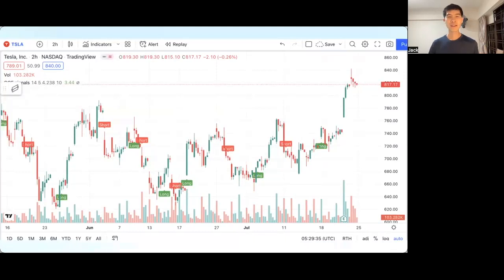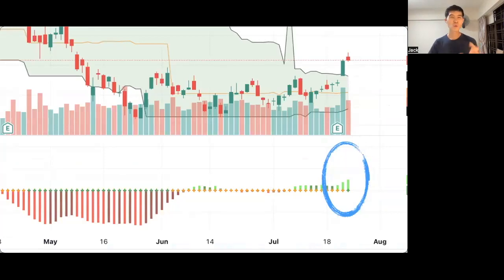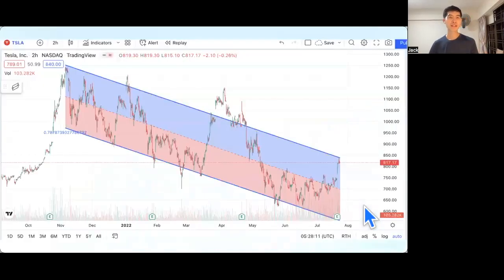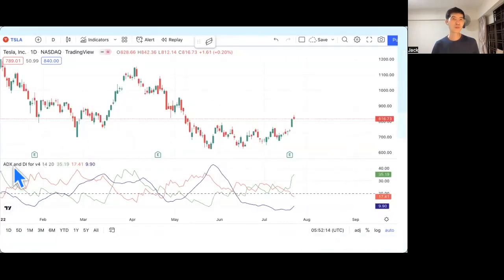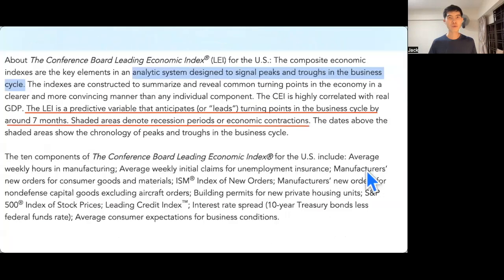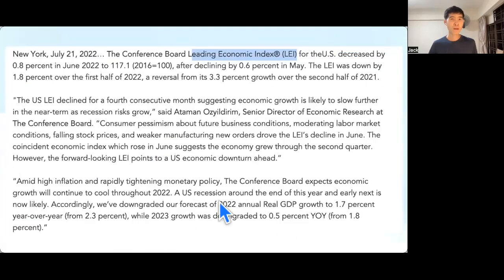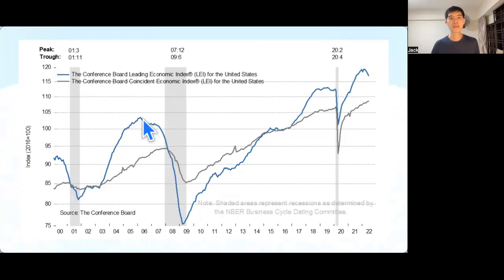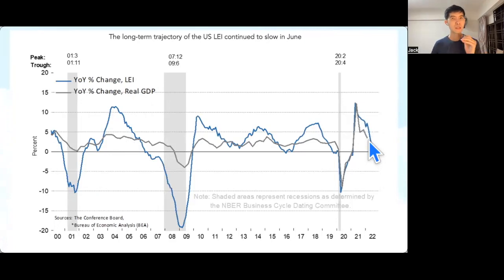Tesla Stock Price (TSLA) Prediction This Year and Overall Market Trend [EP X]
How will Tesla stock perform this entire year? on the chart to find out and predict the stock price movement. Let's dive in! This is episode X

Click on this link below to gain access to my resources free. You'll be given access within 24 hours:

Jack Leow @ questrepreneur

🦅 Complexity turns Simple.